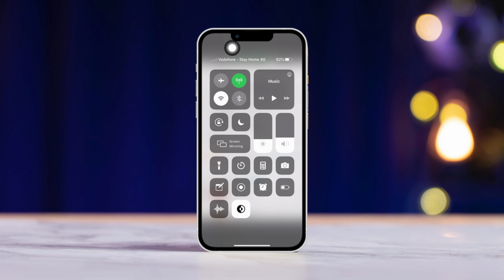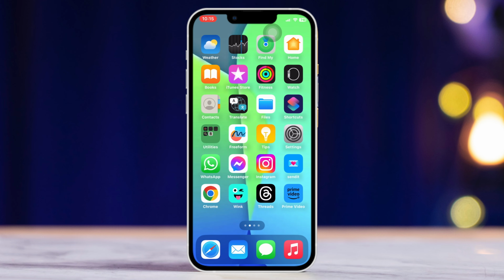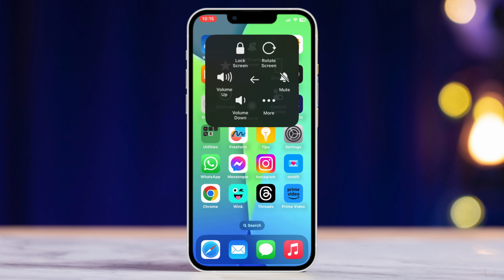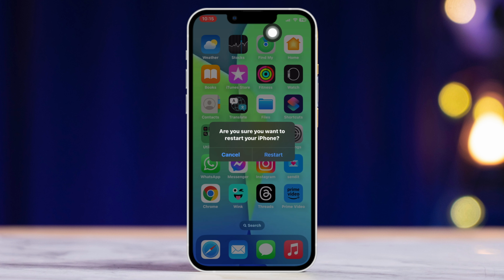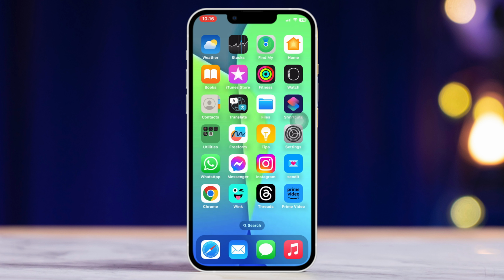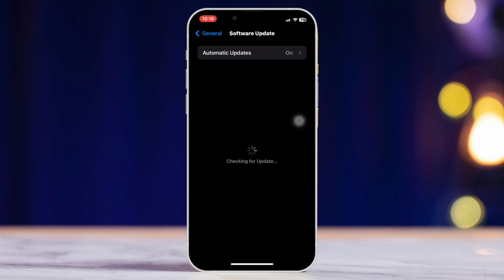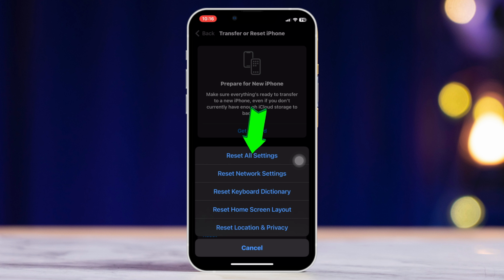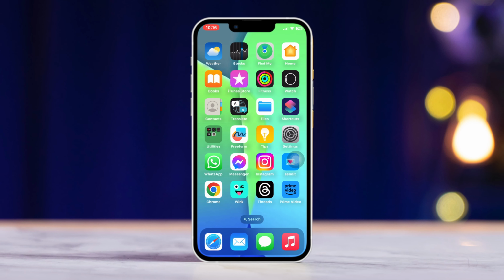How to Fix Carrier Signal Status Missing on iPhone After iOS 17 update | Carrier signal not showing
If the carrier signal status missing on your iPhone after the iOS 17 update, don't worry. You're not alone who is facing this issue. Many users ask me such questions like "Why is my carrier not showing on my iPhone? How do I fix my carrier service on my iPhone? How do I enable carrier on my iPhone?". But no worries, I've come up with a solution for the carrier icon missing issue.

I am gonna show you how to fix the carrier signal status missing issue and carrier signal status not showing on the iPhone after the update. So if carrier signal status is not available after the update and your iPhone carrier not showing after the update, watch the video carefully. Follow the steps and solve the iPhone carrier signal status missing problem.

00:01- Video intro
00:13- Method 1: Enable and disable airplane mode
00:23- Method 2: Reset your iPhone
00:36- Method 3: Eject the sim card and insert it back
00:52- Method 4: Update iOS
01:06- Method 5: Reset all settings
01:29- Method ending